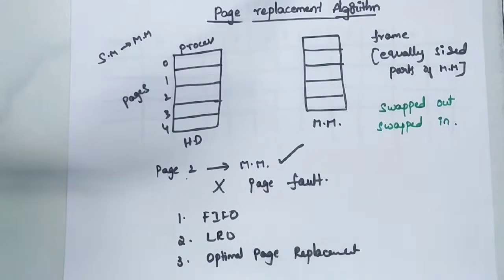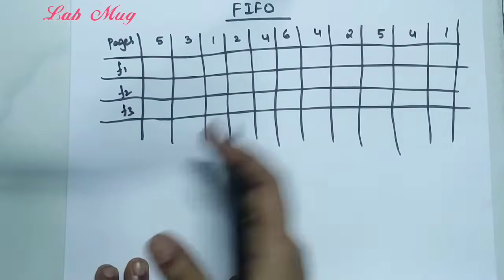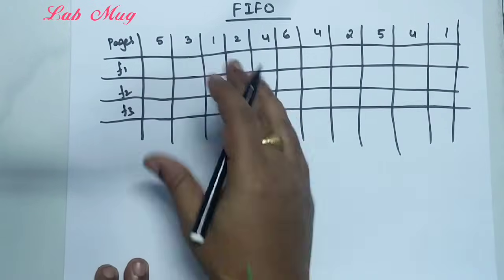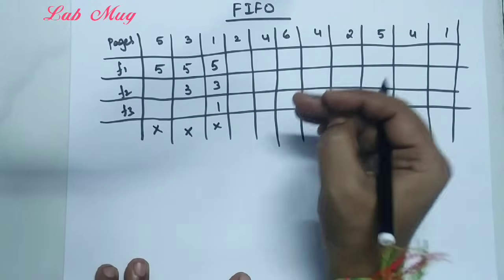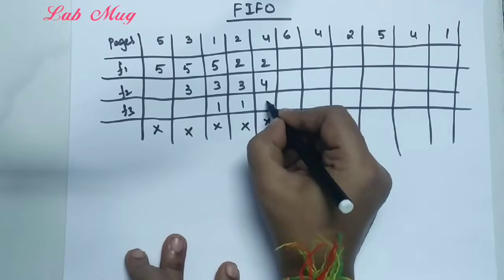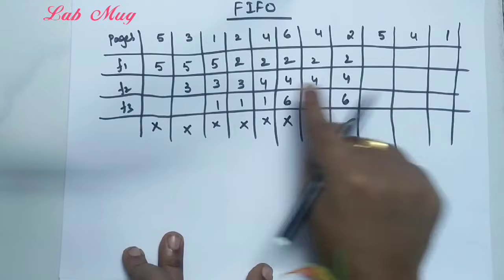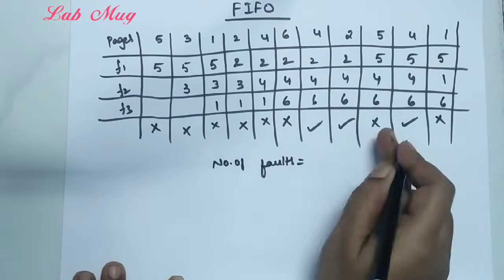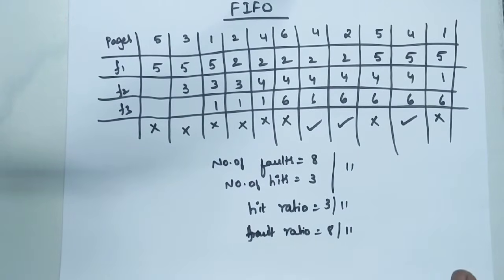FIFO page replacement algorithm || 47 || Operating system in Telugu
FIFO page replacement algorithm